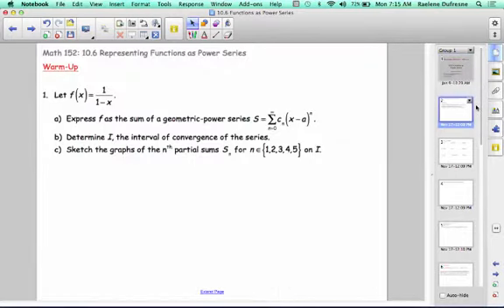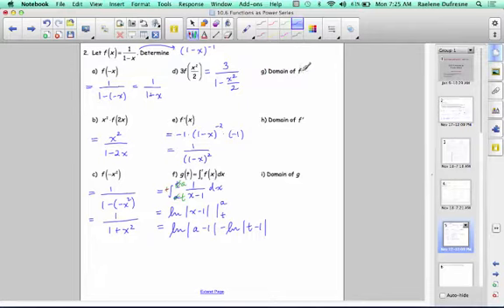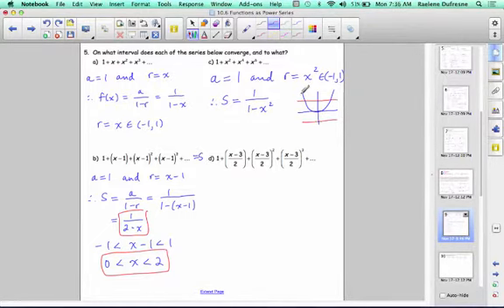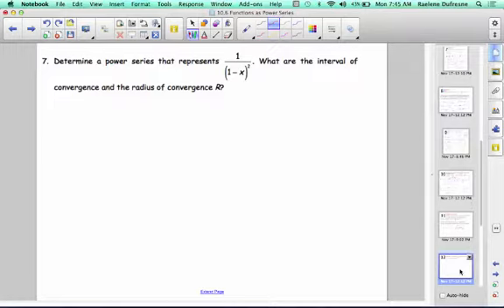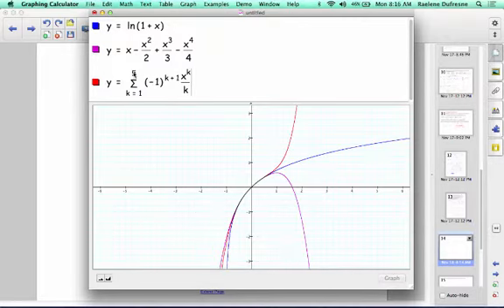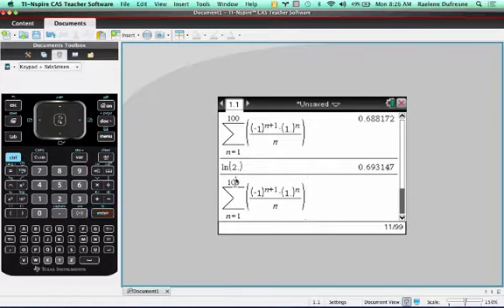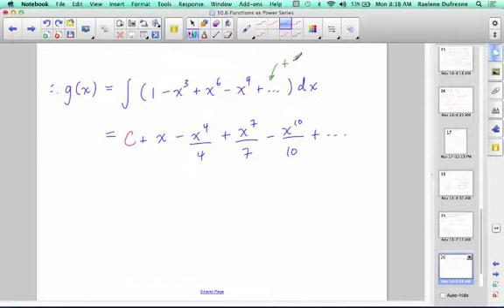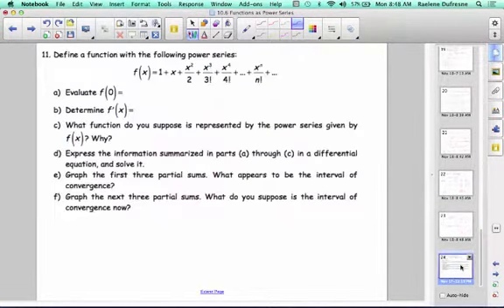10.6 Functions as Power Series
Raelene expresses functions as power series.